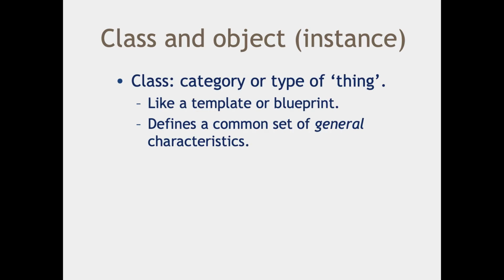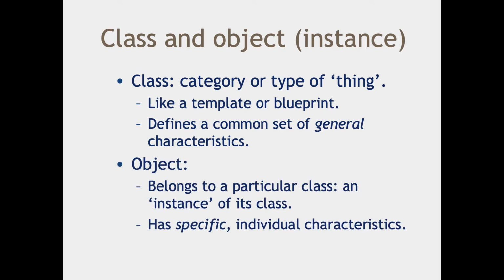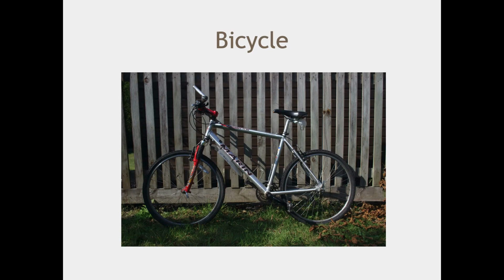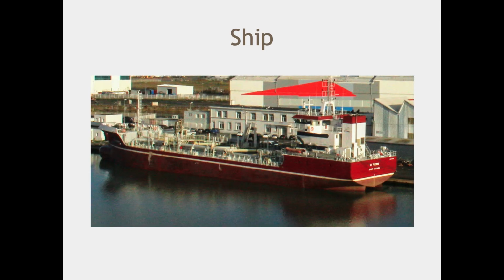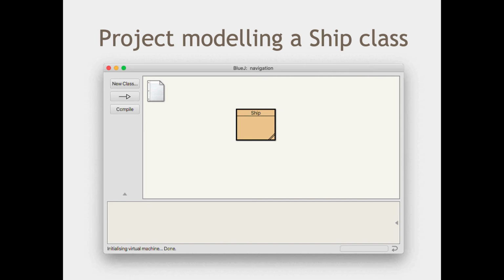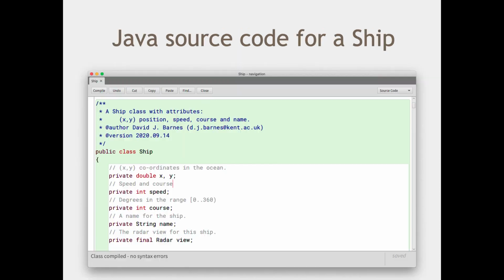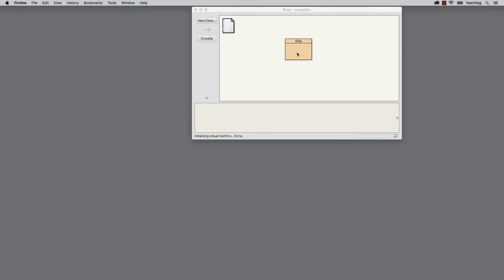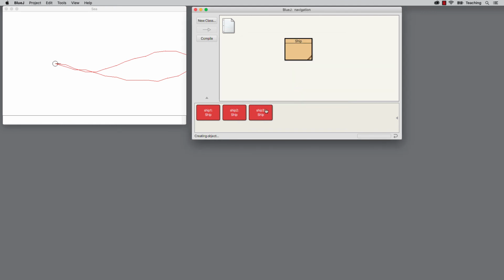Chapter 1, video 1: fundamental concepts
Introducing some fundamental concepts covered in Chapter 1: Class, object and instance.